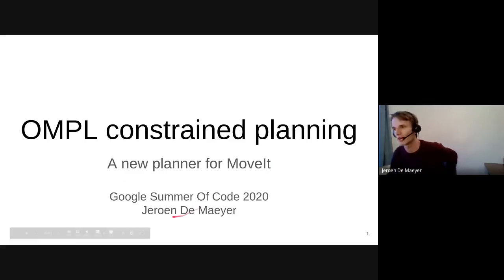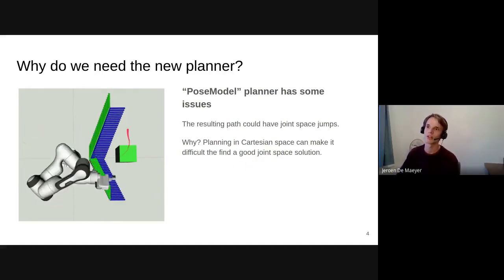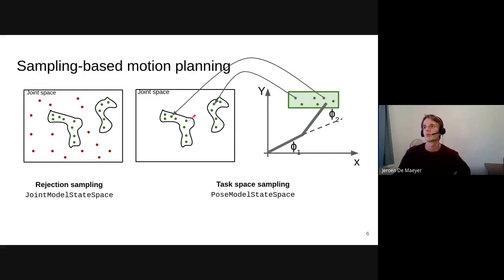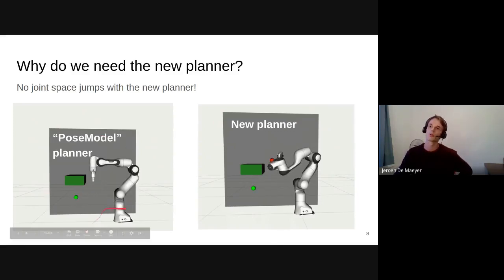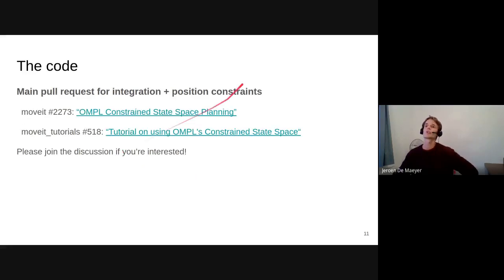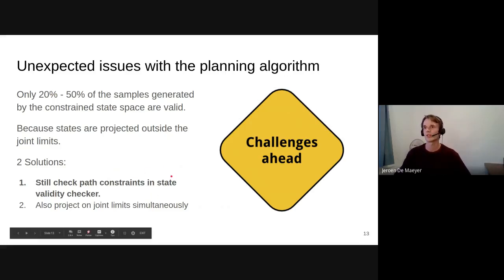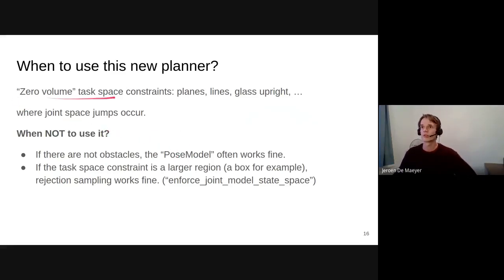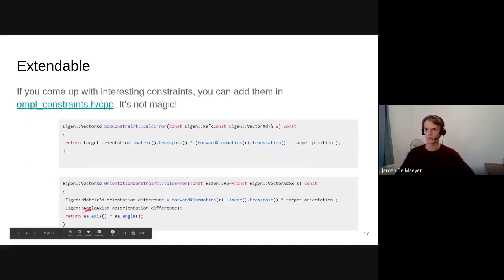MoveIt Google Summer of Code: Cartesian Motion Planning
Jeroen de Maeyer, PhD student in robotics at KU Leuven in Belgium, presents his work on integrating constrained motion planning capabilities in the Open Motion Planning Library with MoveIt. His work adds Cartesian planning capabilities to MoveIt with strong completeness guarantees.